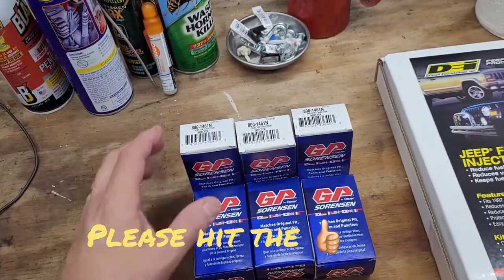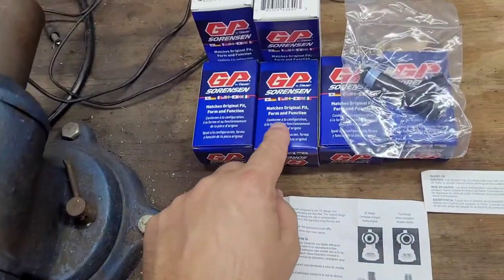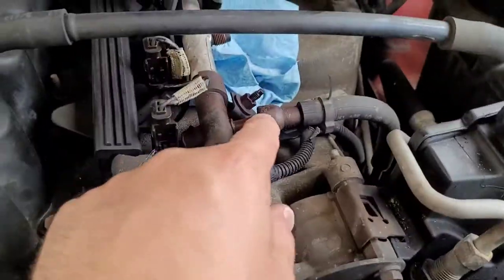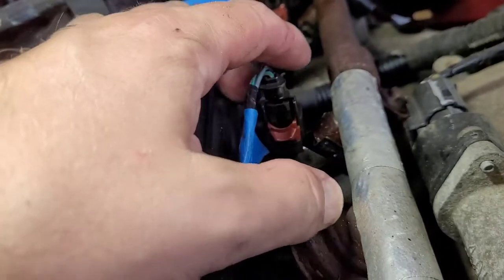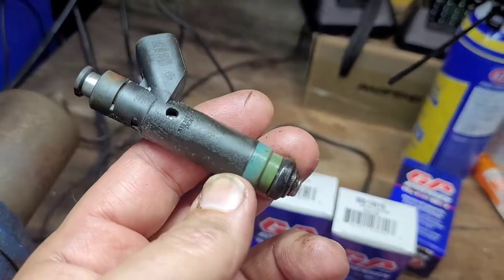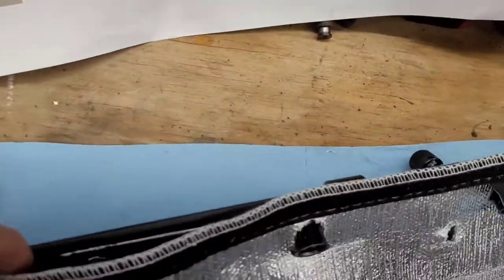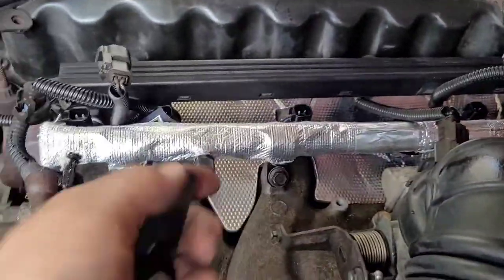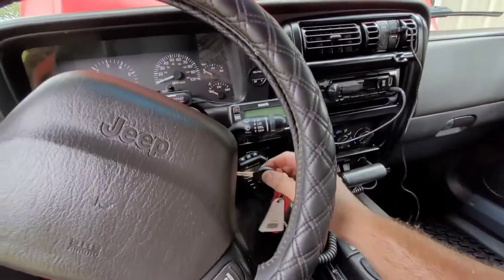How to change fuel injectors and install heat shield Jeep XJ 4.0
How to change fuel injectors and install a heat shield to help prevent heat soak on a Jeep 4.0 Engine